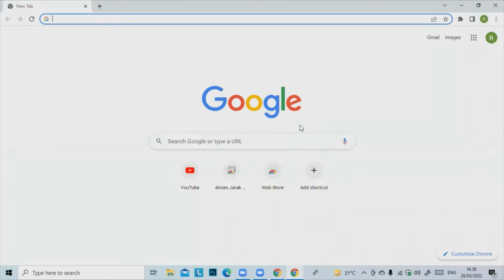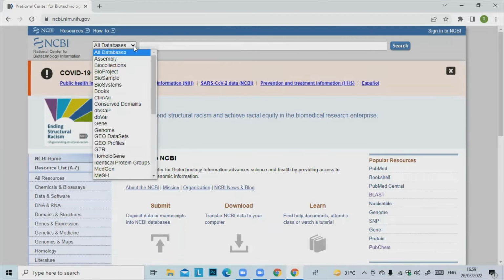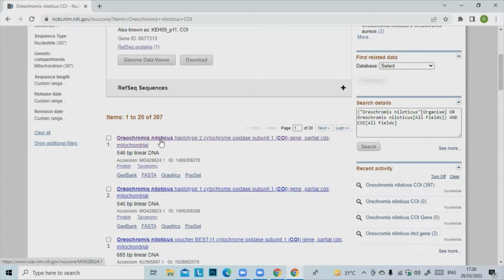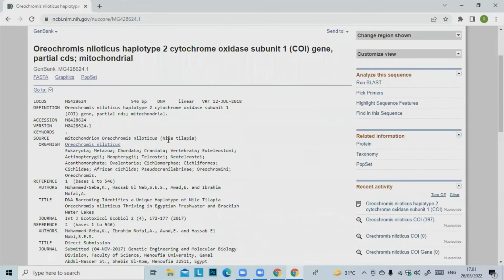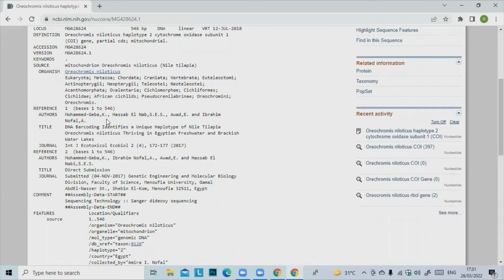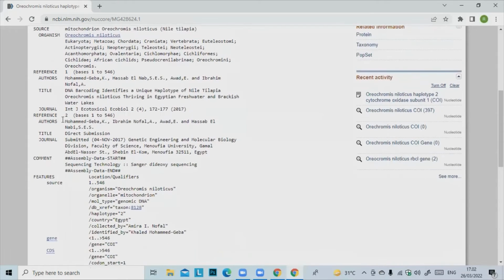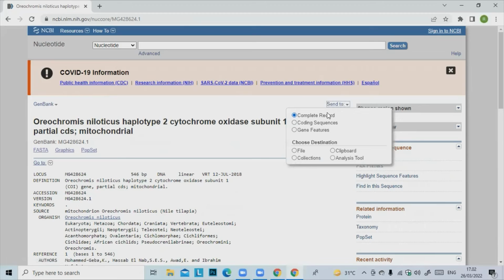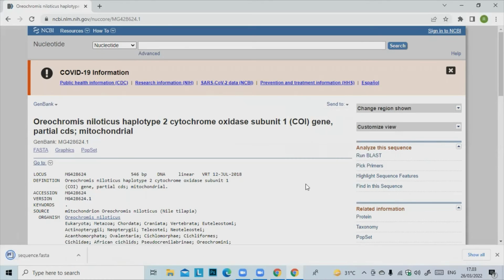Sharing Knowledge Batch 9 Bioinformatic How Use NCBI GenBank Webserver and Download DNA Sequen Data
This Vidio Eksplain  How To Use NCBI Web Server